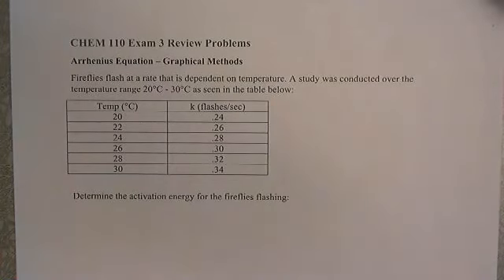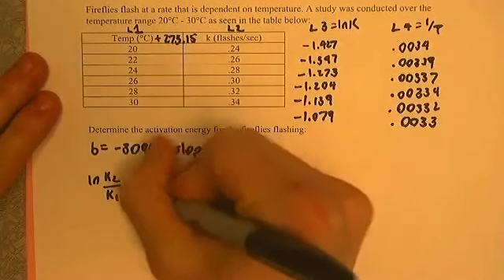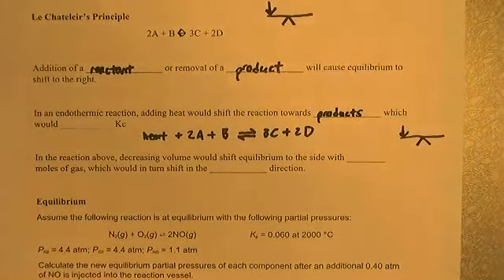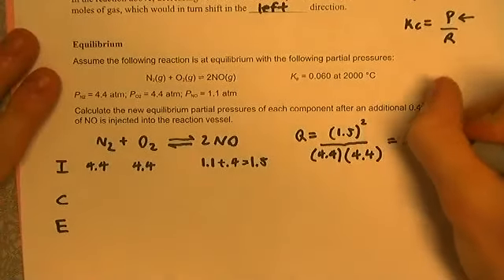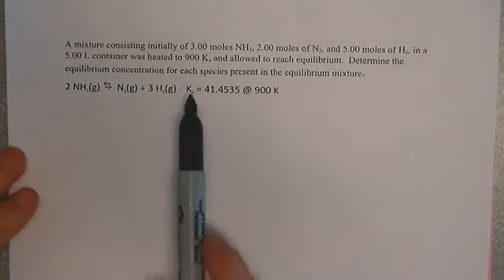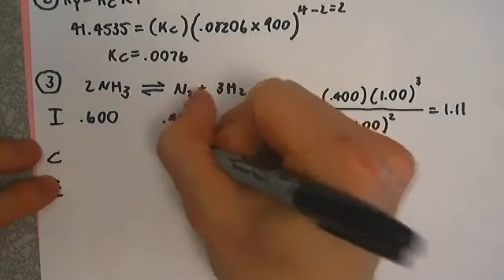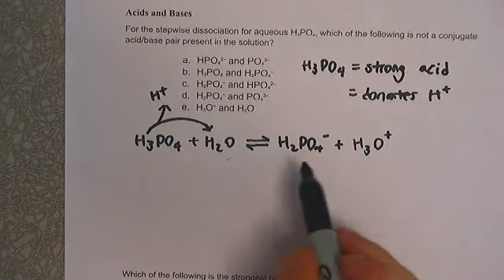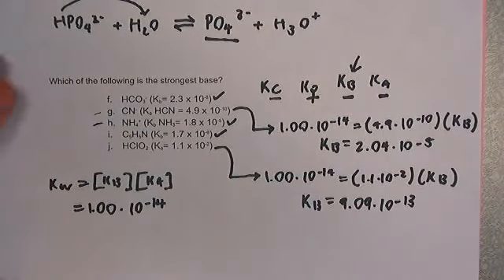CHEM 110 Spring Break Review #1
March 17, 2020. This video will detail problems in CHEM 110 relative to the Arrhenius Equation, ICE Tables, Le Chateliers Principle, and Acids/Bases.